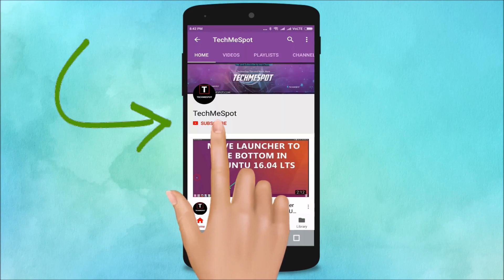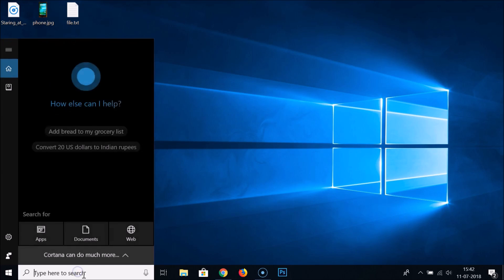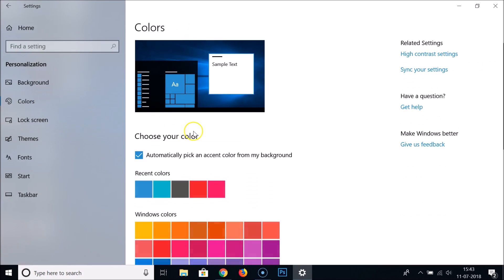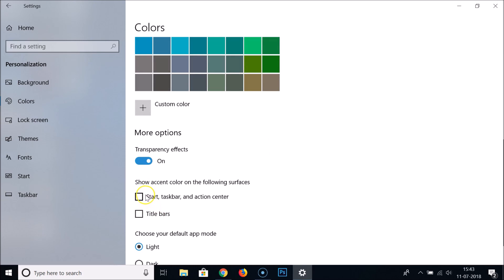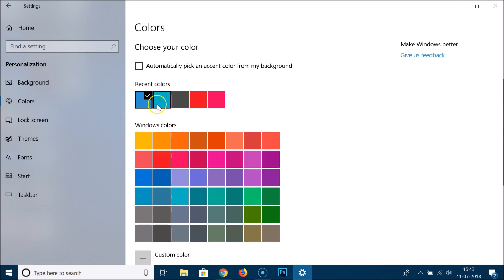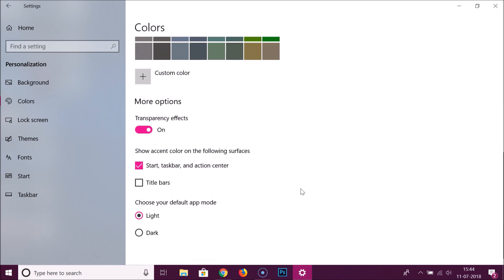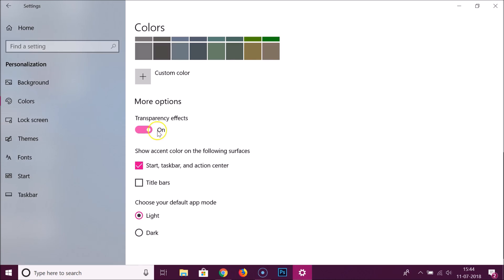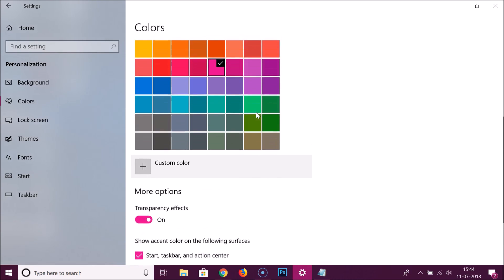How to Change Taskbar Color on Windows 10?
Step 1: Type 'Settings' in search Box, and click to open it.

Step 2: Click on 'Personalization'.

Step 3: Click on 'Colors'.

Step 4: If you have 'Automatically pick an accent color from my background' enable, click on it to disable it.

Step 5: Scroll down and enable this option Start, taskbar, and accent center under 'Show accent color on the following surfaces.'

Step 6: Now, Go above and choose color of your choice, you will see color of your taskbar changed.

It's Done